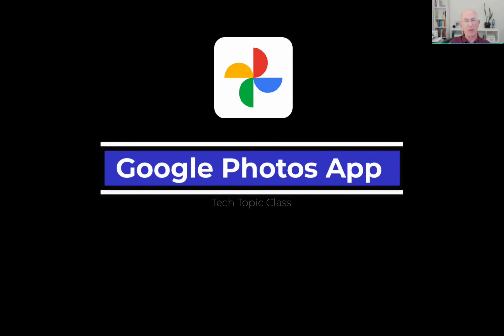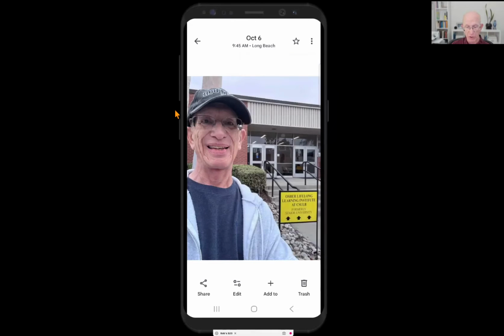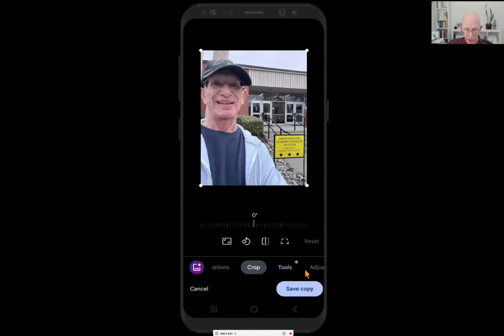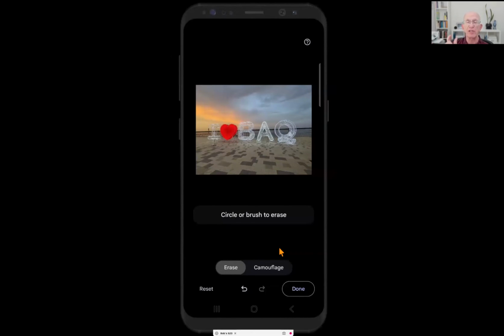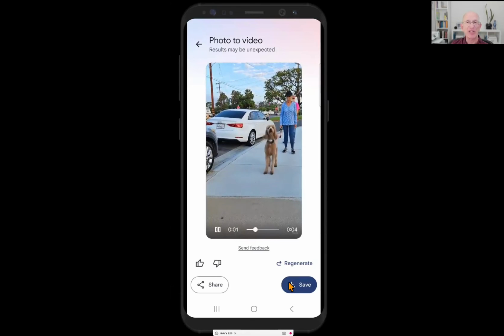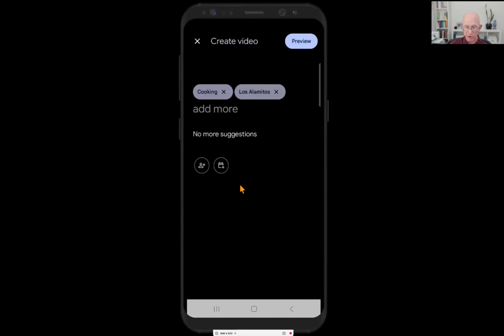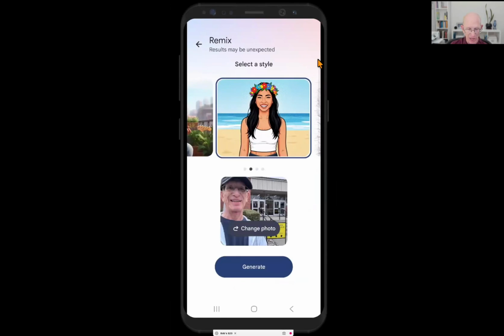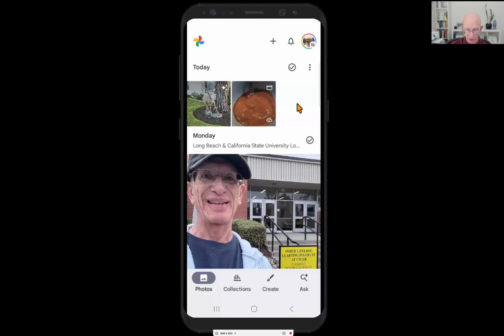Try AI Tools and More in the Google Photos Mobile App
In this episode of Tech Topics with Bob, I explore the powerful—and often overlooked—features inside the Google Photos app. Whether you’re on iPhone or Android, Google Photos offers built-in AI tools that make it easy to organize, edit, and even transform your pictures into videos with just a few taps.

✨ What You’ll Learn:
 • How Google Photos automatically organizes your photos into albums, collections, and places
 • How to use AI editing tools like Magic Eraser, Portrait Mode, and Dynamic Enhancements
 • Turning photos into short videos, animations, and cinematic effects
 • Creating collages, highlight reels, and remixes without professional software
 • Why these features make Google Photos a powerful, free creative tool for everyday users

🛠 Tools and Effects Shown:
 • Photo to Video
 • Magic Eraser
 • Collage & Highlight Video
 • Cinematic Photo
 • Remix Styles
 • AI Editing Suggestions (Blur, Dynamic, Portrait, Enhance, etc.)

💡 Perfect for: casual photographers, travelers, creators, and anyone who wants to do more with their photos—without complicated software.

00:00 – Introduction & Overview
00:36 – Navigating the Google Photos App
01:03 – Collections, Albums & Organization
01:45 – Create Button Overview
02:02 – Basic Photo Editing Tools
03:34 – Sharing & Locked Folder Options
03:59 – AI Suggestions: Blur, Dynamic, Portrait
04:55 – Cropping, Perspective & Adjustments
05:49 – Magic Eraser Demo
08:59 – Create Menu: Album, Collage, Highlight Video
09:26 – Turning Photos into Videos
10:54 – Using AI Movement Effects
12:16 – Collage & Highlight Video Creation
13:38 – Cinematic Photo Effect
14:16 – Creating Animations & Carousels
14:55 – Remix Feature & Style Options
16:04 – Summary of AI Tools in Google Photos
16:57 – Gemini Integration & AI Sparkle Indicator
17:30 – App vs Web: What’s Available
17:53 – Layout Options & Final Thoughts
18:08 – Why You Should Try Google Photos